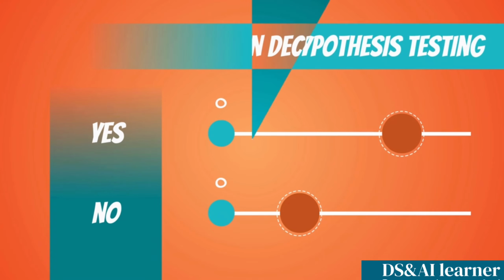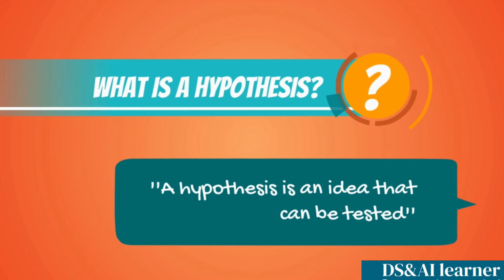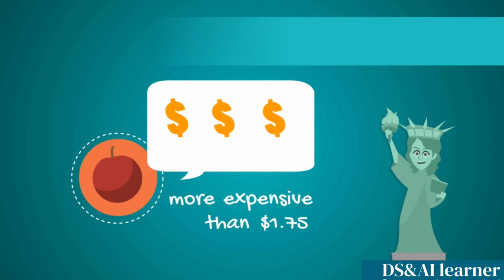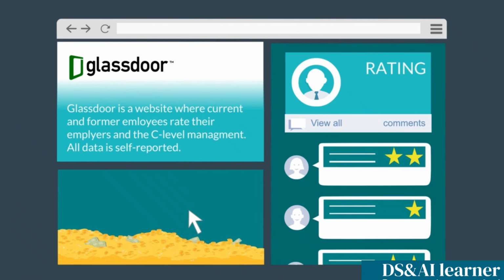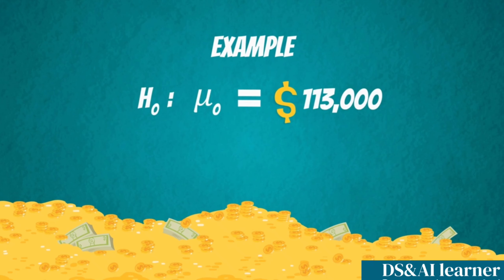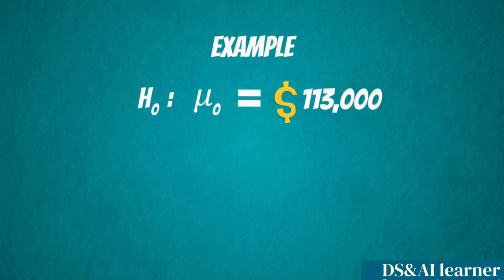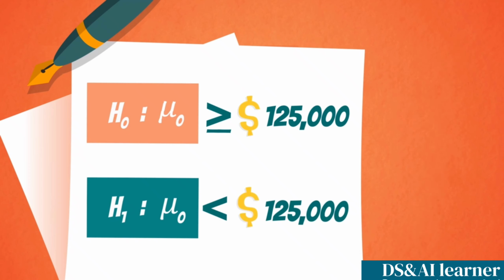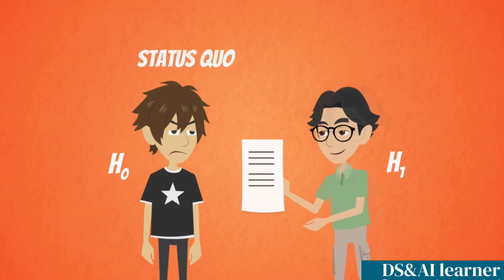Null vs Alternative Hypothesis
This section is based on the knowledge that you acquired previously.

So if you haven't been through it you may have a hard time keeping up make sure you have seen all the

videos about confidence intervals distributions Z tables and T tables and have done all the exercises.

If you've completed them already you are good to go confidence intervals provide us with an estimation

of where the parameters are located.

However when you are making a decision you need a yes or no answer.

The correct approach in this case is to use a test in this section we will learn how to perform one

of the fundamental tasks and statistics hypothesis testing OK.